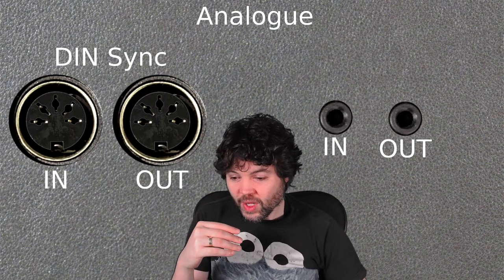MIDI & Analogue Sync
In this video I describe the various types of sync signal you might see in electronic musical devices including midi , din sync and other analogue sync types.